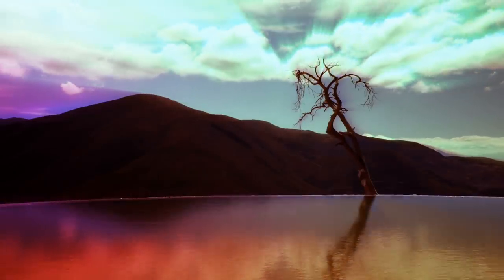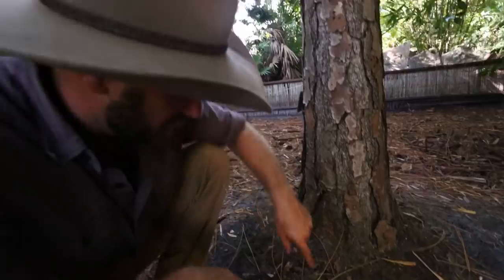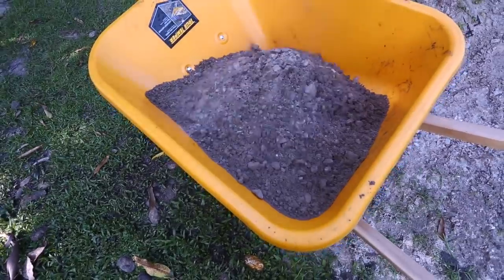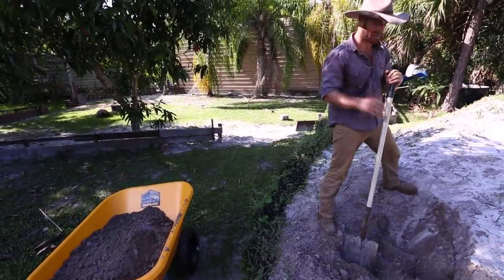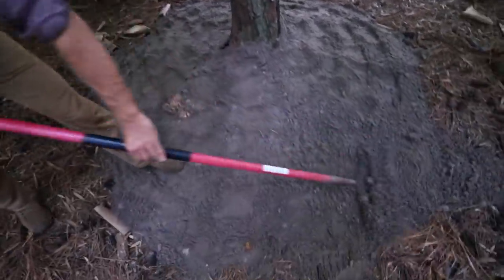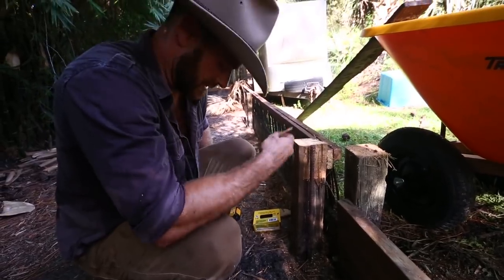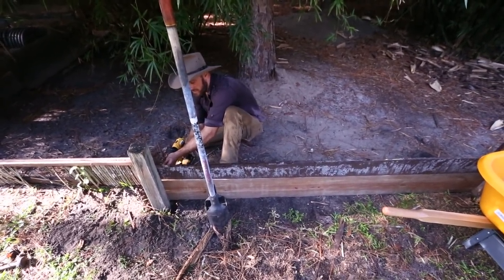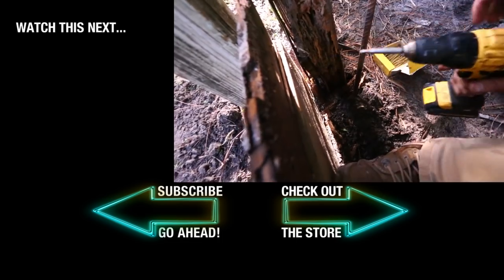Build an Egg Laying Mound for Your Tortoise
Kenan creates an elevated mound for his recent rescued animals in this Reptile "How To" video.  His elongated tortoises and cherry head tortoises have been digging and looking for a good place to lay their tortoise eggs, but they aren't having any luck finding a safe place for these reptile eggs.  Kenan shows how to make it a perfect location for them.  He also demonstrates the never ending daily work that happens around the Kamp Kenan Sanctuary when he fixes a rotted fence for these torts.  Check it out!